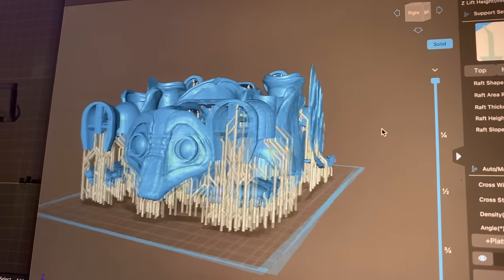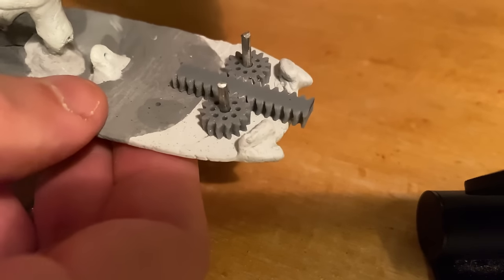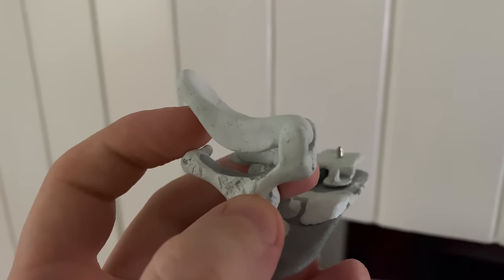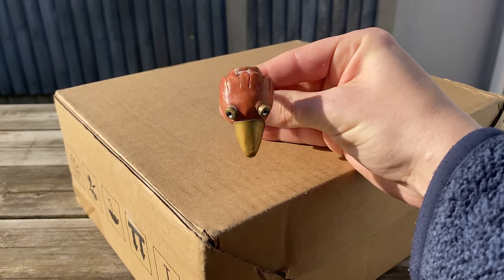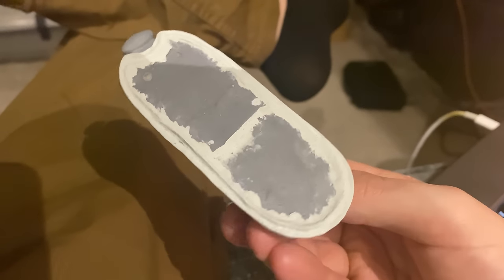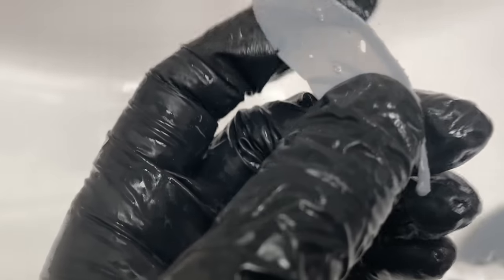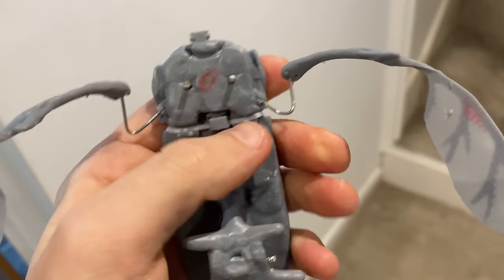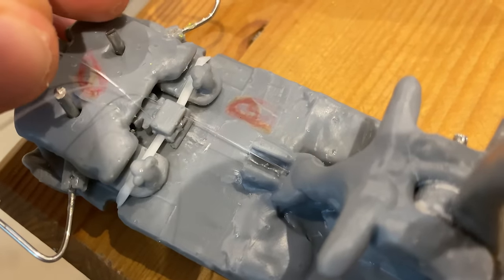BUILDING the BUG PUPPET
It’s risk-free with Nord’s 30-day money-back guarantee!

Please be aware : it's only available for US customers